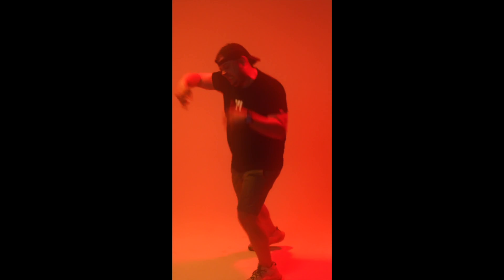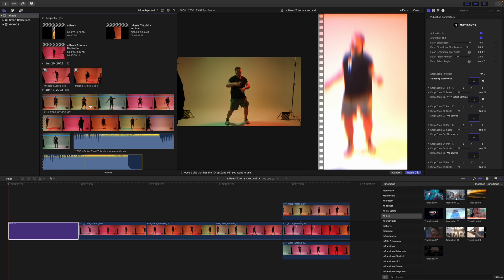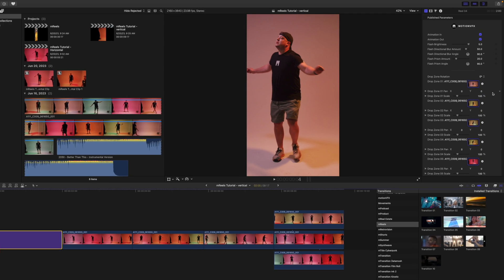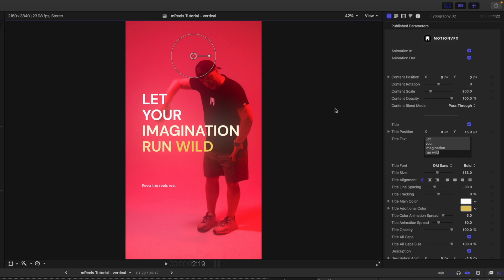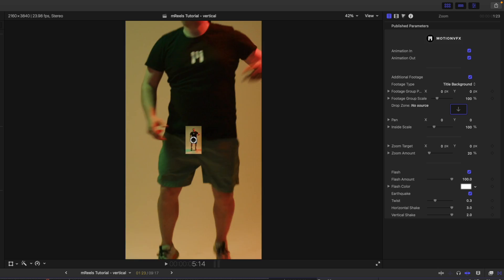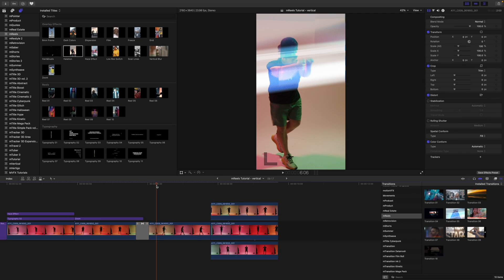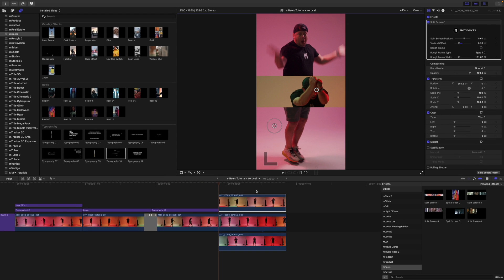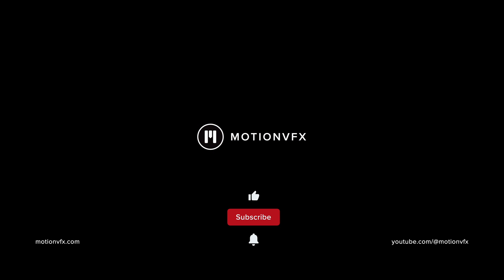How to create engaging Reels in no time? — mReels Tutorial — MotionVFX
Follow the tutorial by George Edmondson and take your short-form videos to the highest level! See what’s inside the mReels pack, learn how to use our ready-made edit templates, and how to apply and customize each kind of presets. Get some tips on joining combining the effects together and see how quickly you will see your social media accounts grow!

00:00 - Intro
00:36 - Location & contents overview
01:47 - Using reels templates
05:18 - Overlay effects
06:35 - Typography presets
08:57 - Zoom Effect
11:06 - Transitions
12:13 - Typography
13:16 - Split-screen effects
15:39 - Using mReels for horizontal video